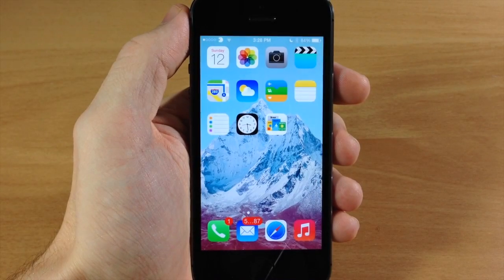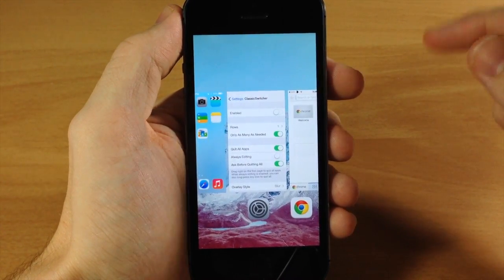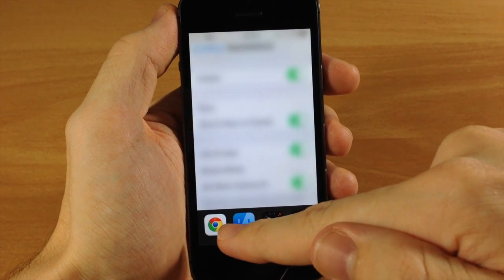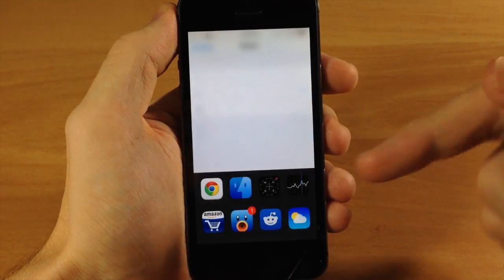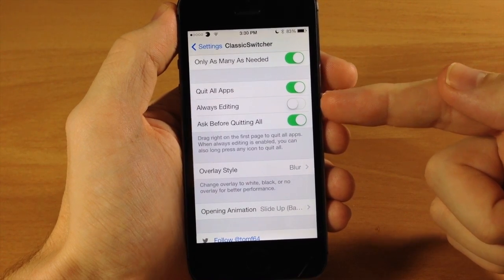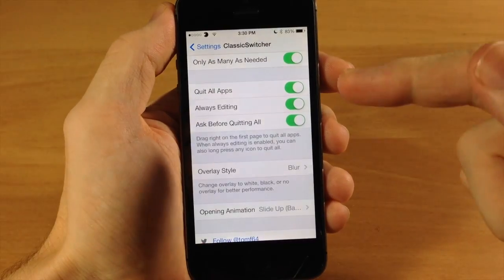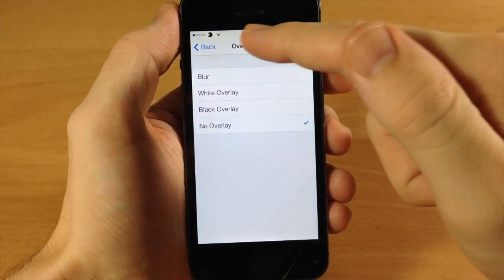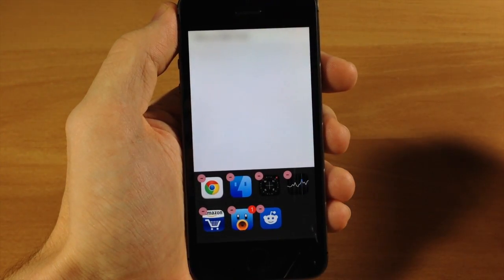iOS 7 Jailbreak Tweak - ClassicSwitcher